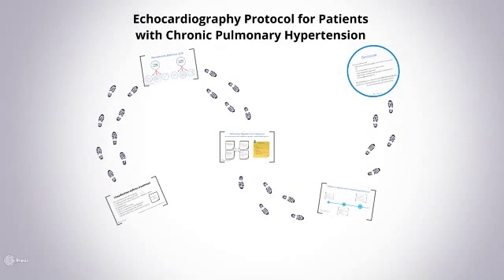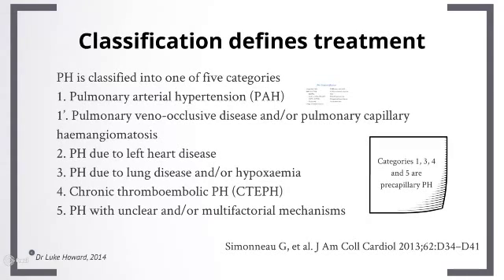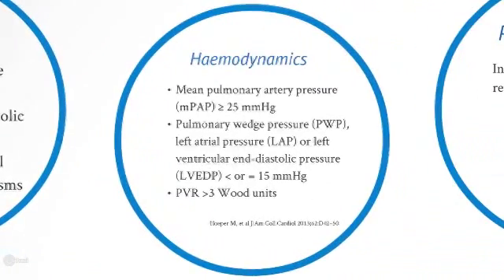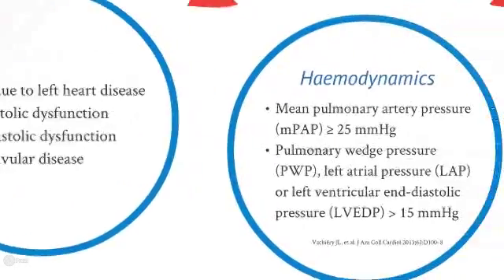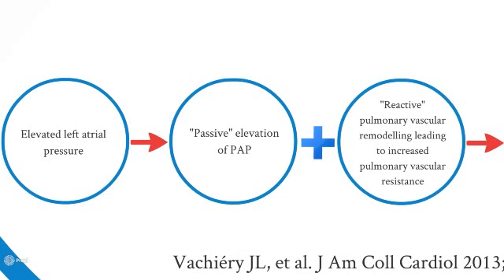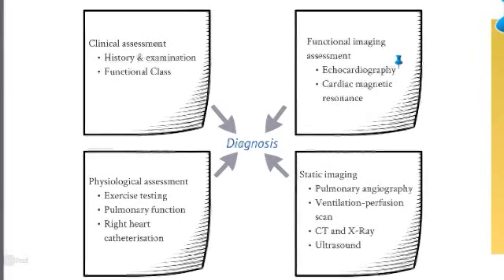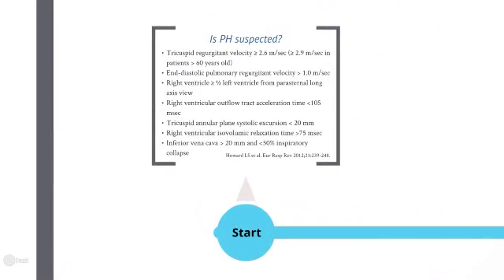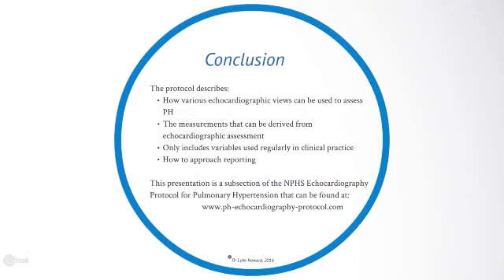Introduction to Pulmonary Hypertension